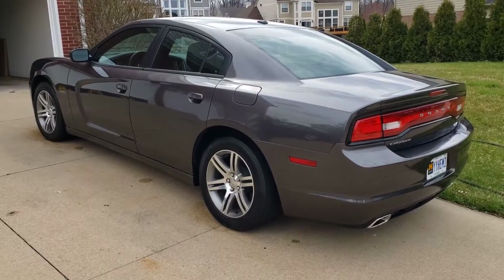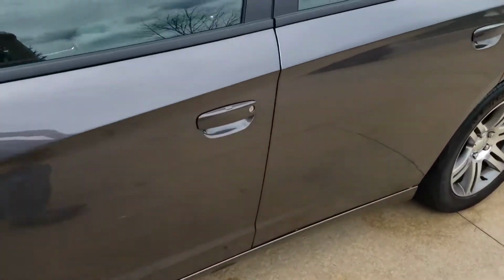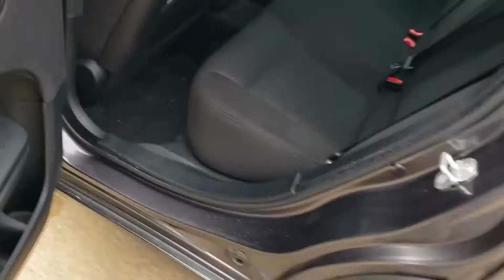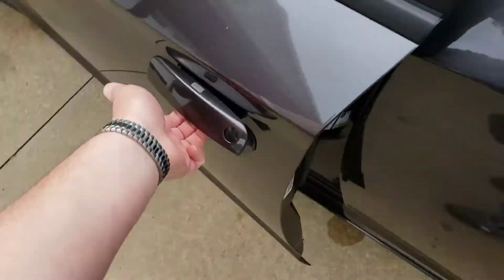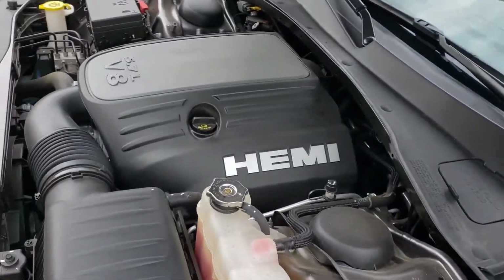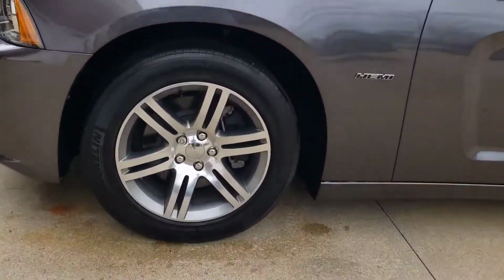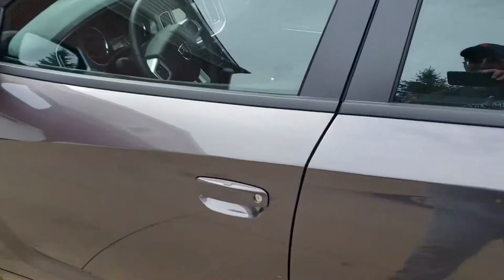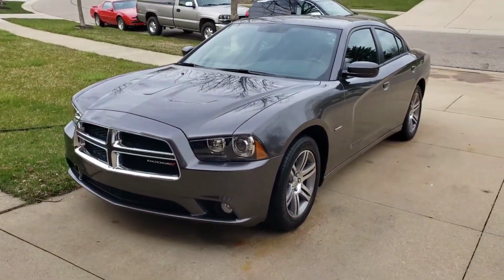Things I HATE about the 2014 Charger R/T HEMI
In this video I go over the things I really do not  like about the 2014 Charger R/T.